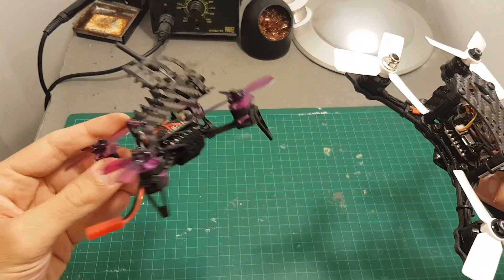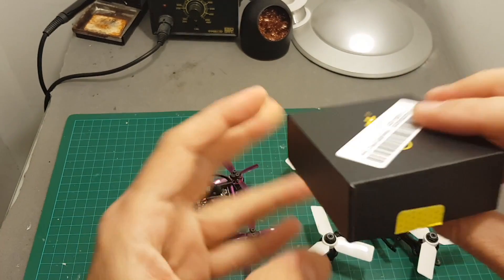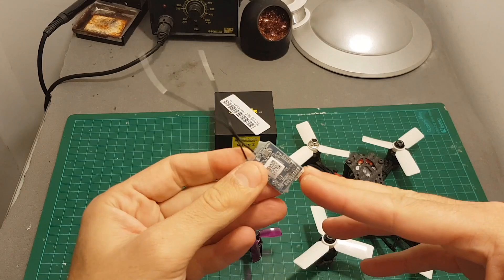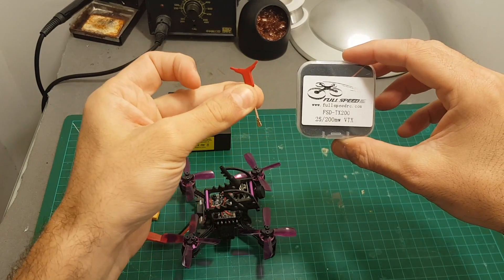Furibee Dinosaur Q95 - Caddx Camera Upgrade, Review & Test Flight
Artist: Nicolai Heidlas
Title: Chase Your Dreams

FuriBee Q95 95mm Micro FPV Racing Drone

Description (From Gearbest):
FuriBee Dinosaur Q95 is characterized by the awesome dinosaur shape 3K carbon fiber frame which serves as the excellent protection for the FPV camera. The high landing struts prevent the bottom from being scratched in landing. In addition to the 3mm thick arms, the UAV is more durable. With the 4-in-1 BLHeli - S 20A DShot ESC, you can use the latest DShot signals to control the rotation of the motors immediately without interference, and enjoy flying at full throttle.

Main Features:
● Dinosaur shape 3K carbon fiber frame with 3mm thick arms to improve the impact-resistance
● Furious and stable flight with 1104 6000KV brushless motors and 2035 four-blade propellers
● Mainstream F3 flight controller integrated with OSD, 4-in-1 BLHeli - S 20A DShot ESC
● 700TVL HD CMOS camera, 5.8G 40CH real-time FPV, 25mW / 100mW / 200mW switchable

Specifications:
General
Wheelbase: 95mm
Carbon fiber arm thickness: 3mm
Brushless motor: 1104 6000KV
Propeller: 2035 four-blade, PC
Low voltage alarm: yes
LED board: yes

F3 Flight Control System
Processor: STM32F303
IMU: MPU6000
Integrated OSD: yes
Brushless ESC: 4-in-1 BLHeli - S 20A
Supported firmware: CleanFlight / BetaFlight
Power supply: 2 - 3S LiPo

FPV Camera
Sensor: 1/3 inch CMOS
Horizontal resolution: 700TVL
Angle of view: 120-degree FOV; 150-degree DFOV
TV system: PAL / NTSC
Frequency: 5.8GHz
Channels: 40 ( including RaceBand )
Operating voltage: 3.7 - 5V
Operating current: 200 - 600mA ( 5V DC )
Output power: 25mW / 100mW / 200mW switchable
Operating temperature: -10 to 60 Deg.C
Size: 20 x 17 x 18mm

FrSky XM+ Receiver
Channels: up to 16CH
Operating voltage: 3.7 - 10V
Operating current: 30mA at 5V
Receive distance: 1.5km
On-board RSSI output: analog 0 - 3.3V
Firmware upgradable: yes
Fail-safe: yes
Compatibility: FrSky D16 Mode transmitters